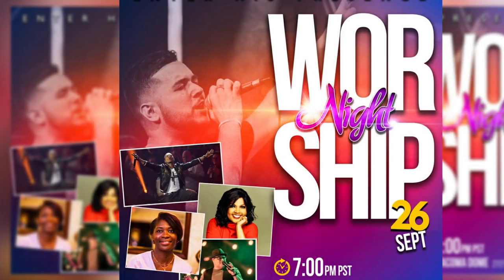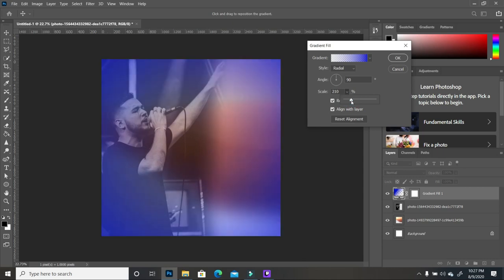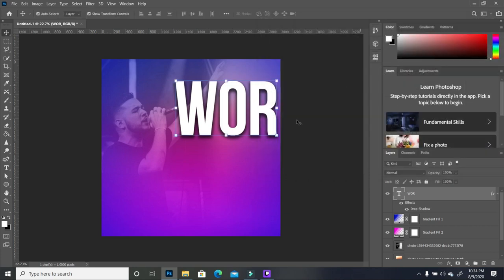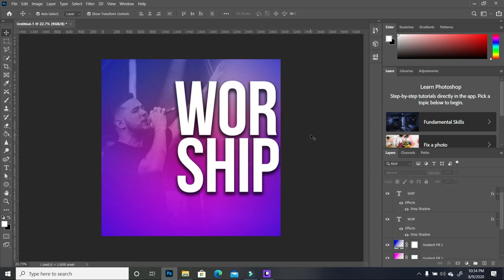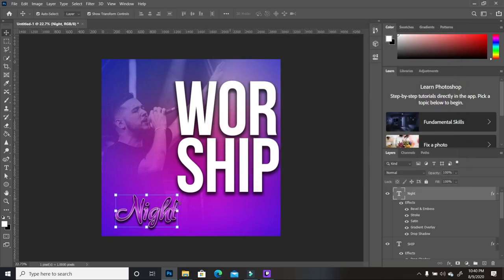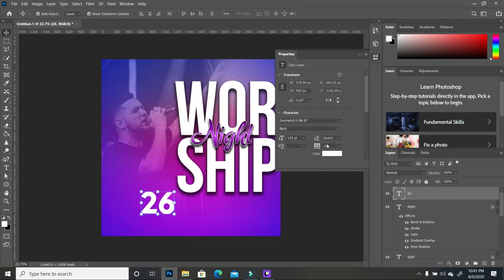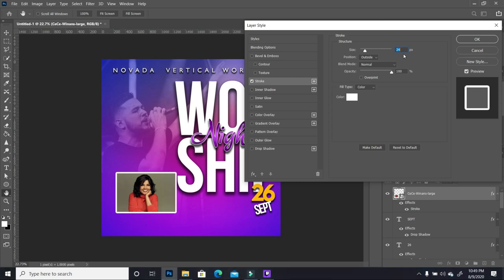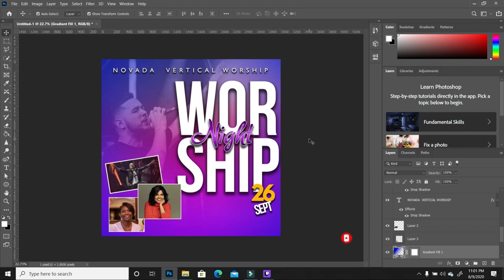How To Make a CHURCH FLYER with Pictures | Photoshop Tutorials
In this tutorial, you will learn How To Make a CHURCH FLYER with Pictures | Photoshop Tutorials. Adobe Photoshop Tutorial For Beginners, Teaching the Basic tips and tricks in Photoshop Adobe CS6. Hope these Photoshop tips and tricks helps you achieve your unique design.

// F R E E    T E M P L A T E